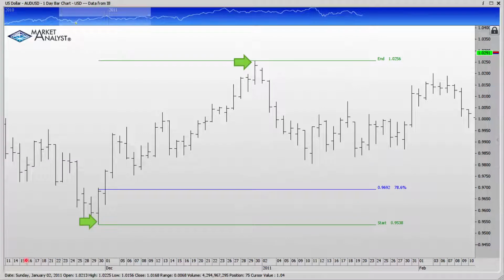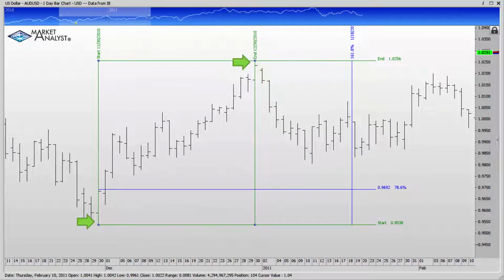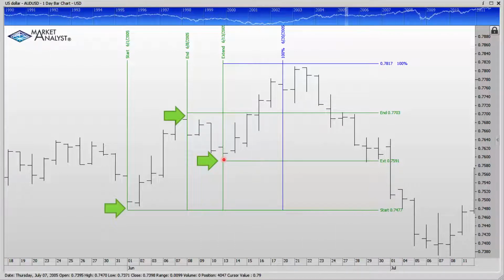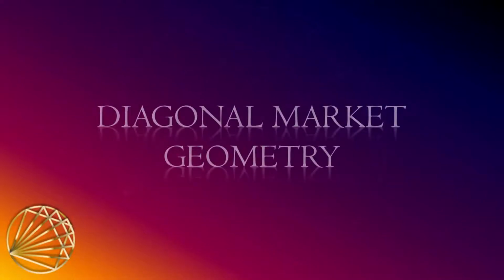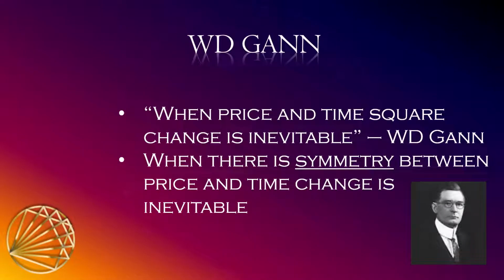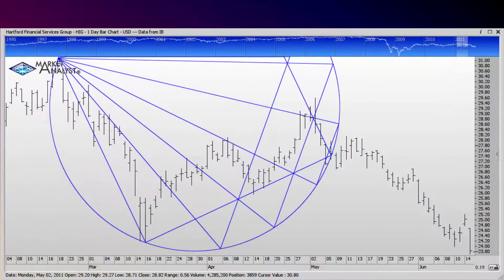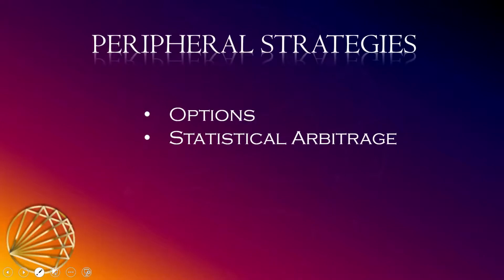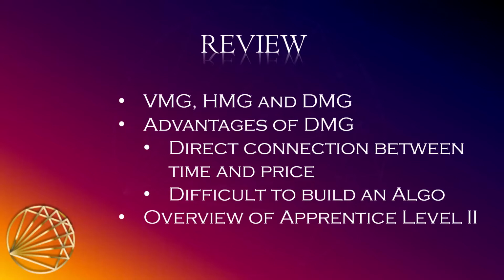Apprentice Level II HD I